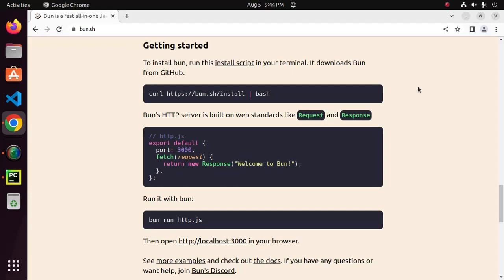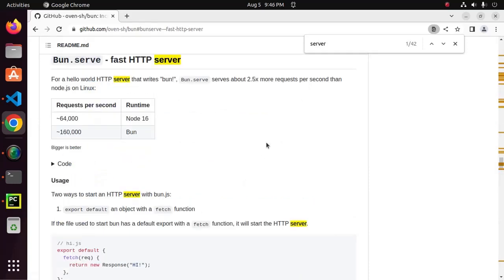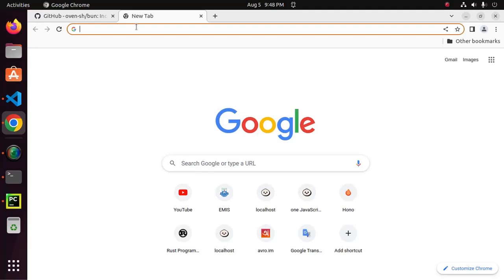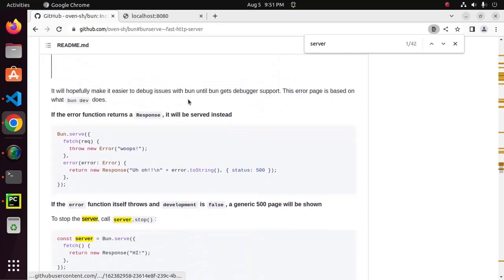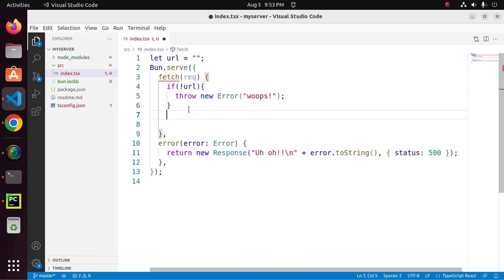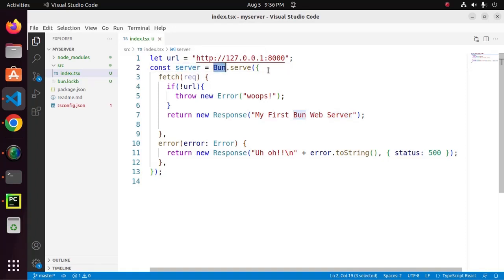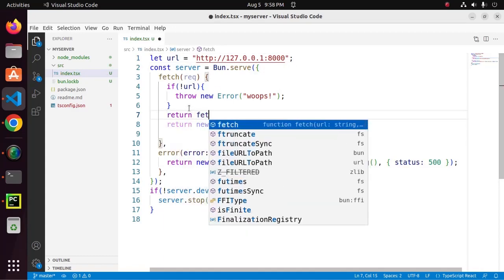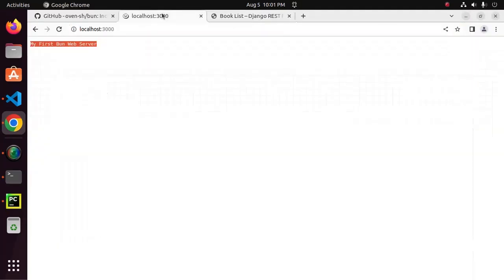Create Your First Web Server with Bun.js | Bun Fetch API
Create Your First Web Server with Bun.js by following it's official documentation.